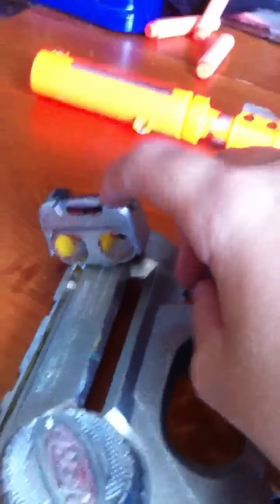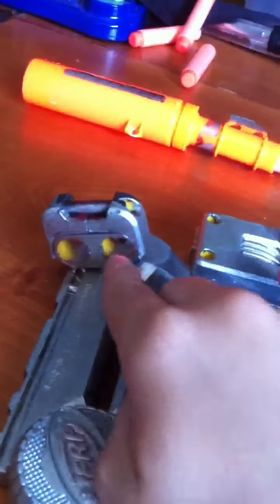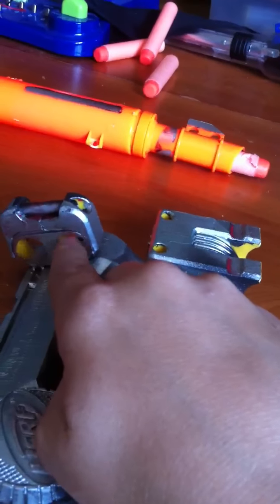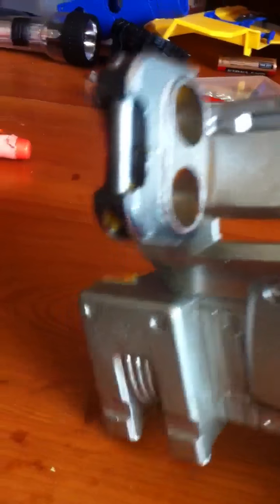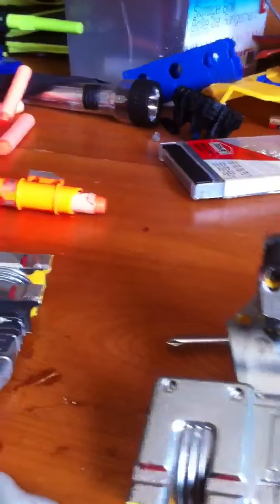Nerf night finder mod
I decided to mod my night finder by taking out both of the air constrictors  extending the barl